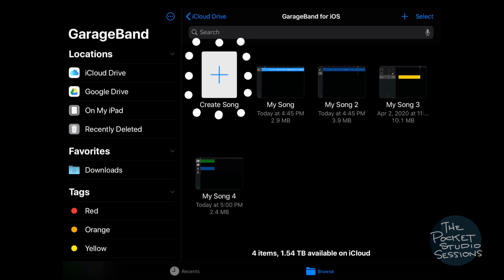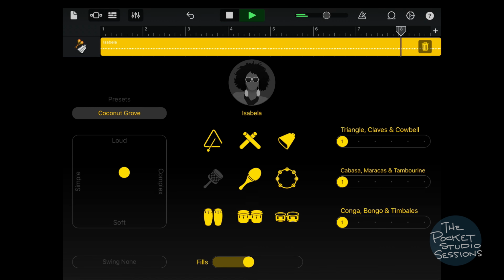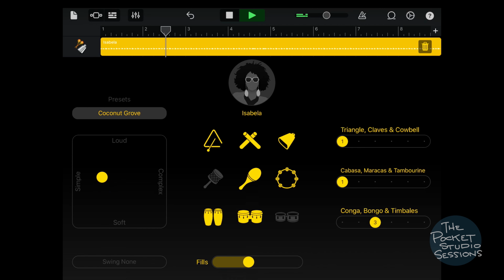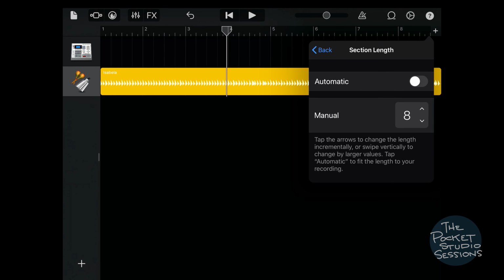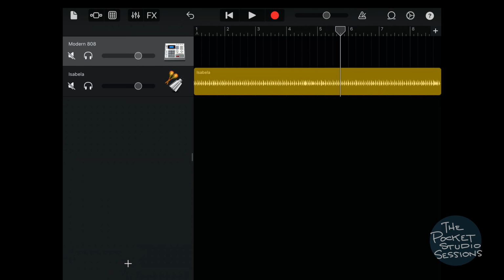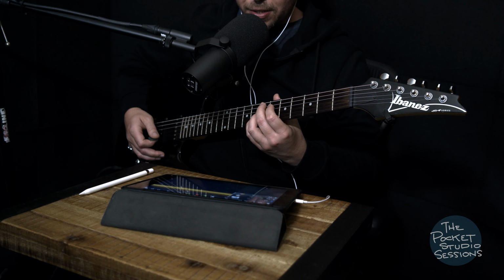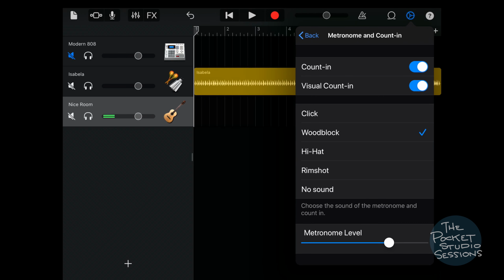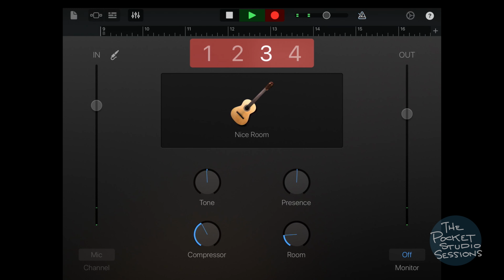How to Make a Song in GarageBand on iPhone/iPad (Funk Edition): Part 1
This is part 1 of 2 in a series on how to make a song in GarageBand on iPhone/iPad. Both of these GarageBand tutorials show, step-by-step, how to how to make a song in garageband using GarageBand Loops, the Step Sequencer, Virtual Instruments, and live instrumentation using the mic found on your earpods. Learn how to use the drummer (GarageBand loops) and step sequencer to make beats, and use your earpods to record your guitar, ukulele, vocals, and/or glockenspiel.

// MORE FROM THE POCKET STUDIO SESSIONS \\

// CHECK OUT ENDLESS SUMMER BAND CAMP \\